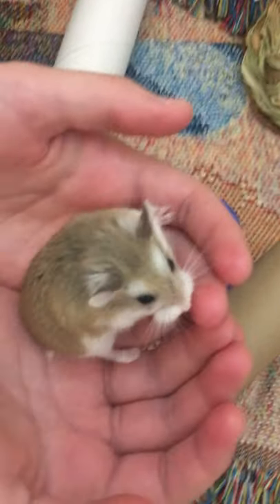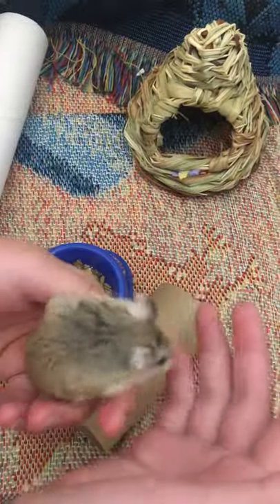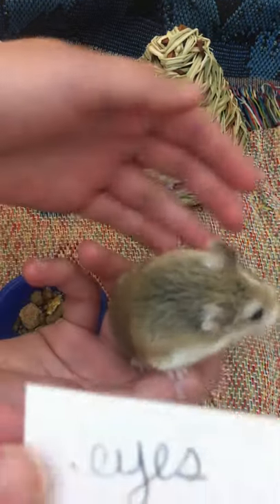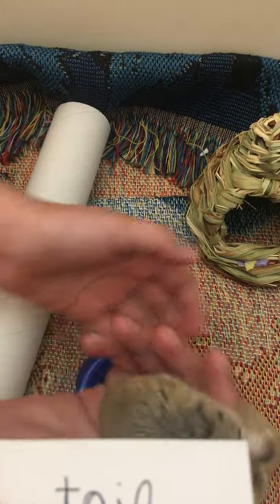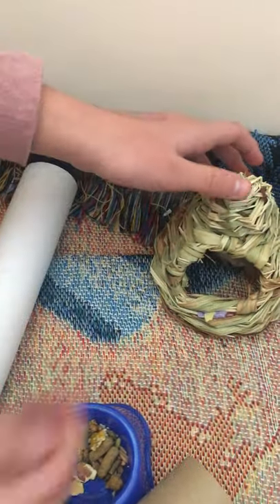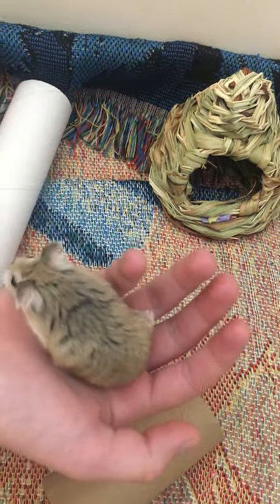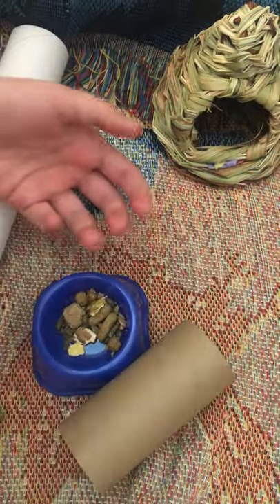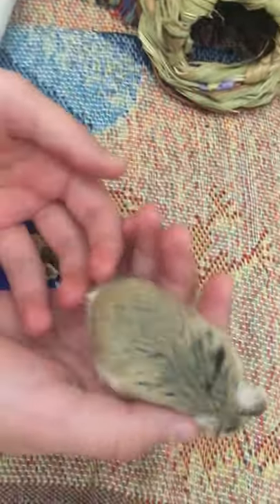Parts of the Hamster (with live model!)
Learn about the parts of the hamster with Mrs. Carrillo’s newest family member!